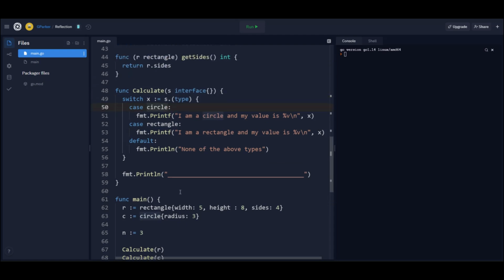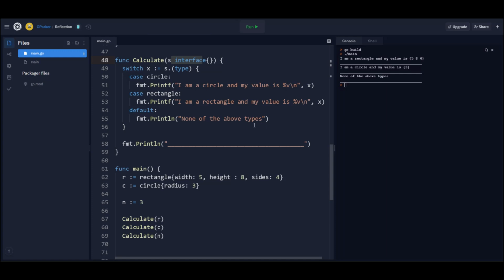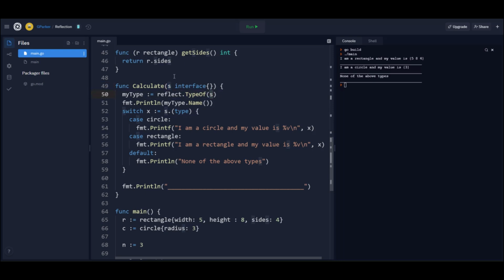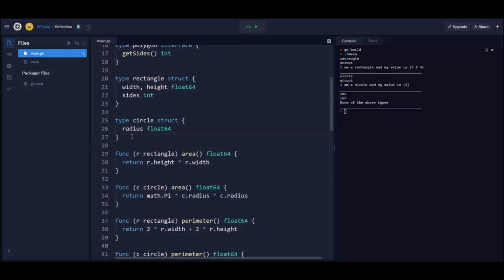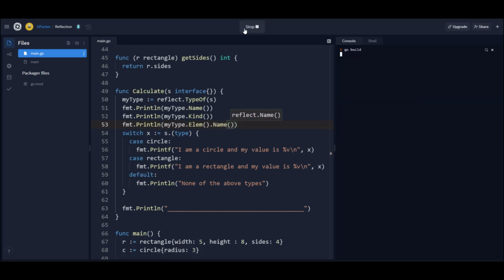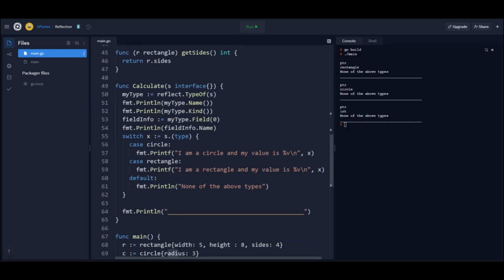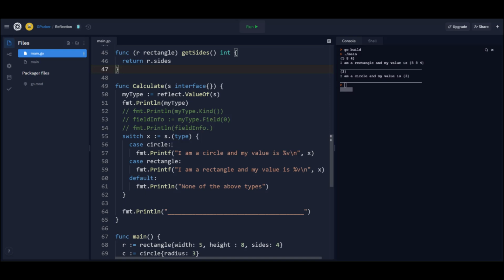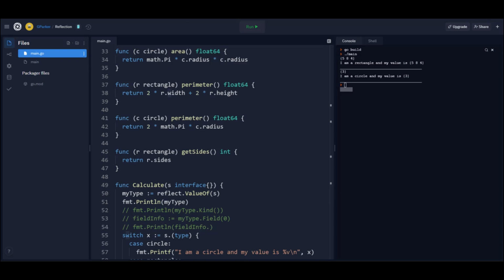Go Tutorial - Interfaces Part 3 (Reflection)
Go Interfaces Part3 (Reflection)

This is the 3rd video of a 4 part Go tutorial series covering interfaces. This video focuses on the topic of reflection which is a relatively advanced topic in Go. If you not if you have not already done so I encourage you to watch the first two videos of this series covering the basics of interfaces, empty interfaces and type assertions because this video builds upon those concepts.

Sometimes in Go we need to write a function capable of dealing uniformly with values of types that don’t satisfy a common interface, don’t have a known representation, or don’t exist at the time we design the function—or even all three..enter REFLECTION

⏲Timestamps⏲
00:00 Intro
00:28 Providing feedback
01:15 Interface Usage (recap)
04:00 Reflection
04:18 Type
06:19 The Kind Function
11:38 Value
13:45 Additional Resources